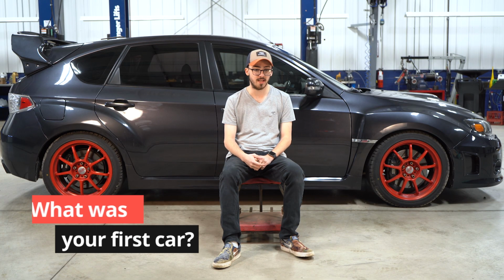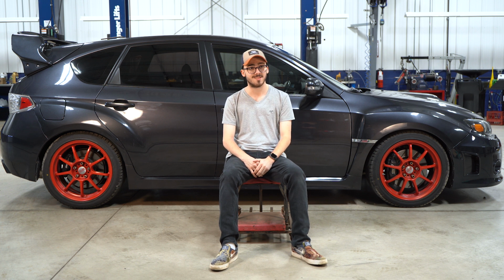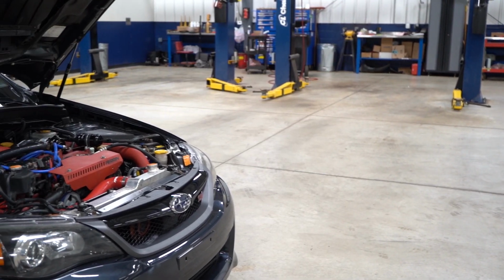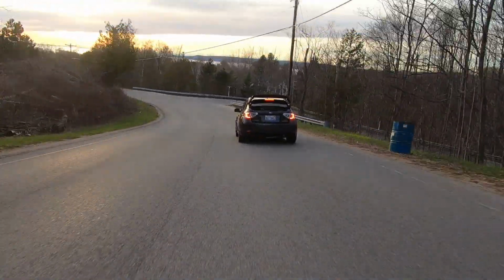Super Clean Daily STi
This Episode we feature Dalton Hessel from Petoskey MI. He goes in depth about his dads classic cutless, along with many other vehicles he has owned over the years.